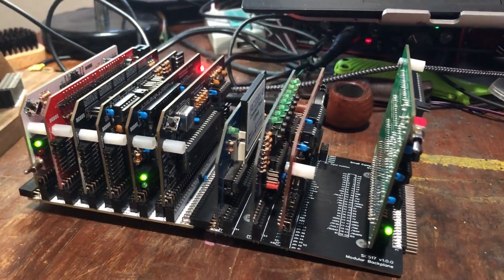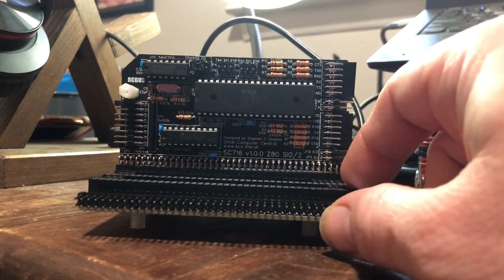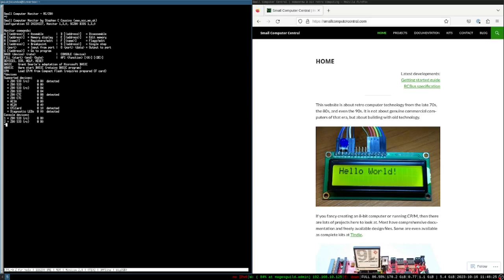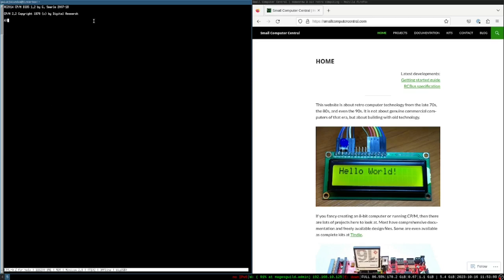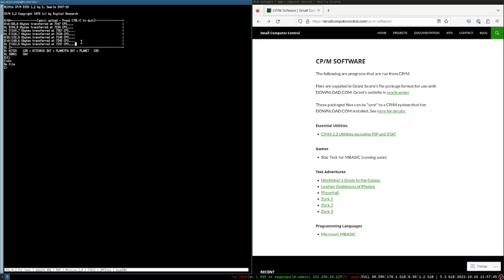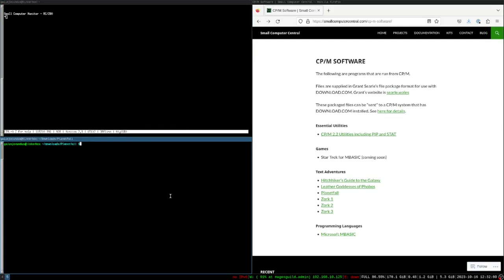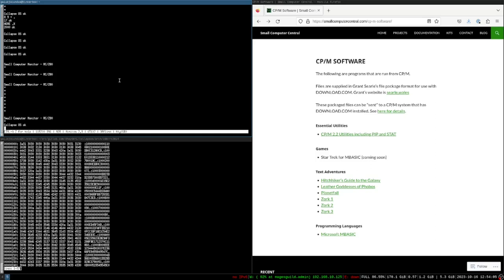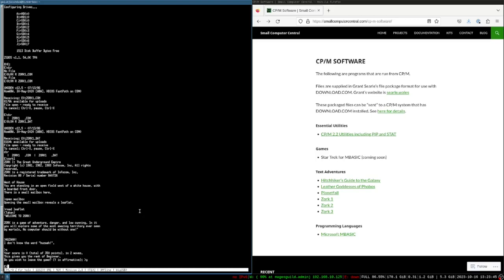Small Computer Central - Z80 Computer Line Introduction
We're finally going to take a look at some of the software for these 8-bit systems I've been soldering together. Apologies for the small text, I am going to use a different terminal emulator next time so I can have larger fonts more easily. For now, though. Calculon doesn't _do_ two takes.

Please enjoy, feel free to add questions or corrections. I muddled through a bit of how DOWNLOAD.COM works because I only partially understand it, so take that section with a grain of salt.

Much more like this to come, with more advanced topics to include on-computer assembly language coding, operating system and monitor jump table calls, and much more!